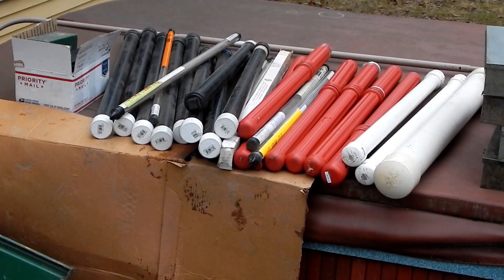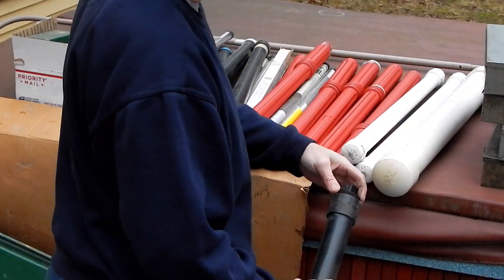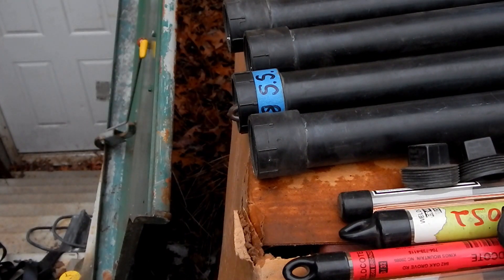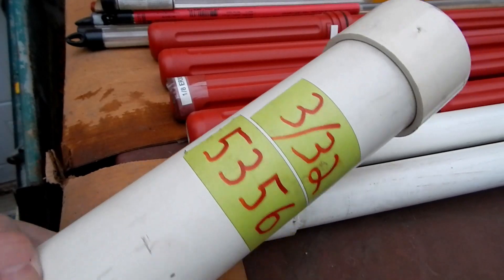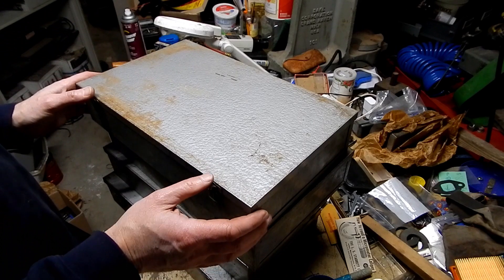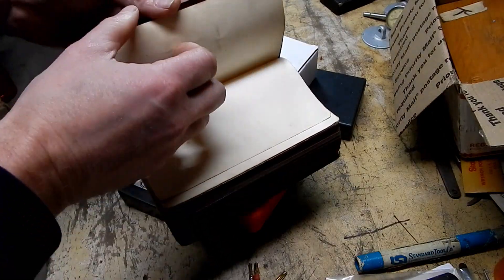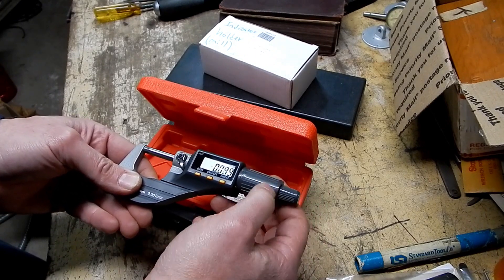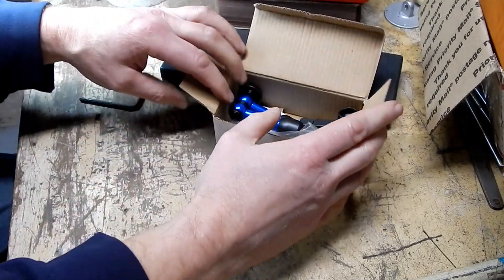December 2019 Springfield Estate Pick Part 2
Whole lot of welding supplies in this haul!